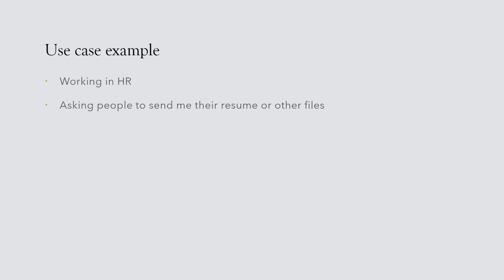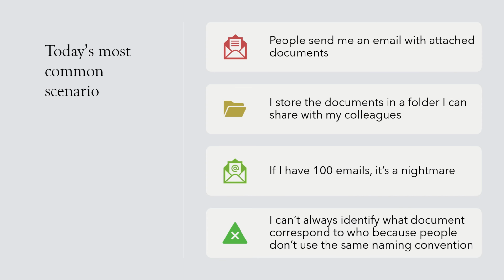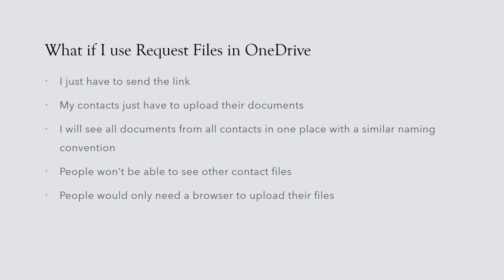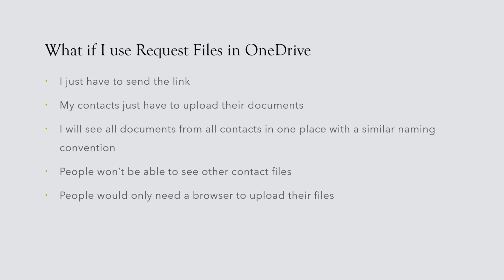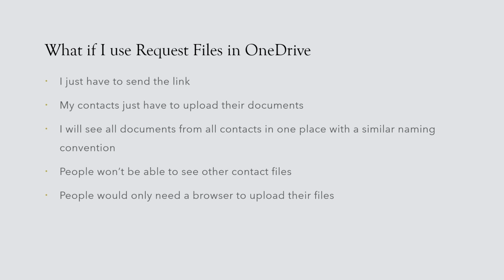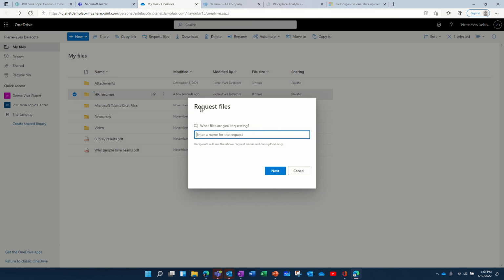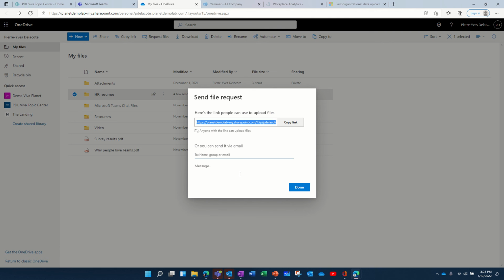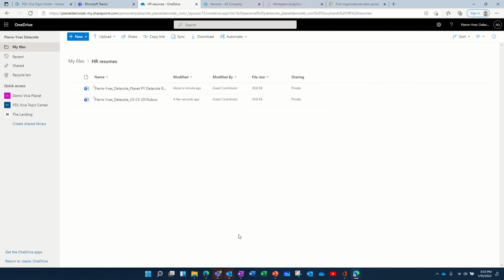Collecting files respecting privacy with OneDrive